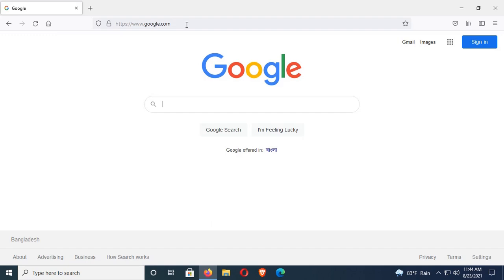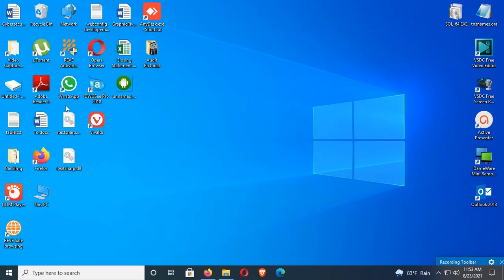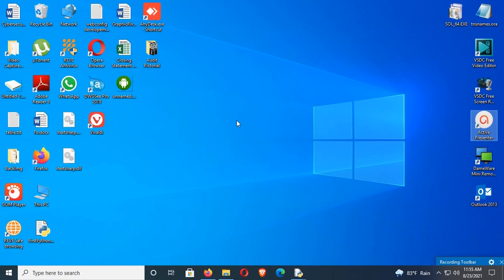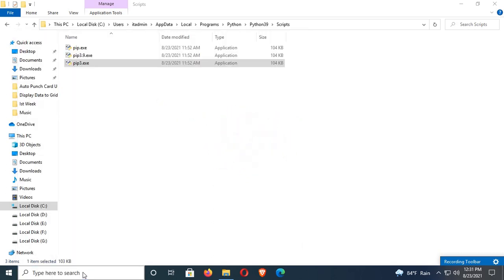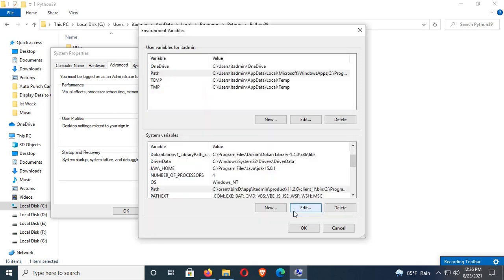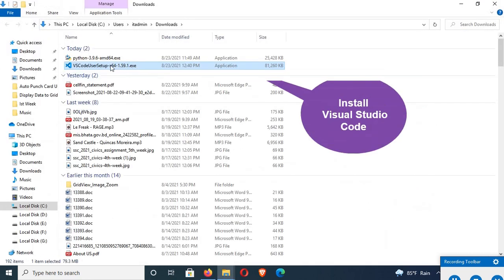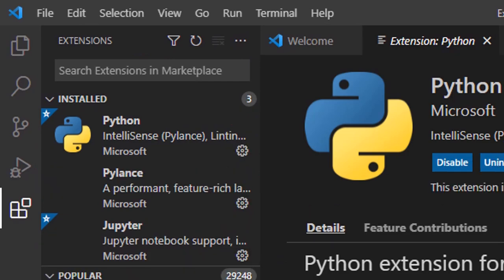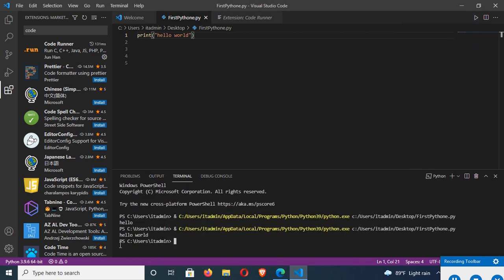Python for Visual Studio Code | Setup Python in Visual Studio Code on Windows 10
Python is the most popular programming language in the world. Because of coding. but it is more easy to code in VS Code. This tutorial is python for visual studio code. In this tutorial I will show you how to download and install latest version of Python. This tutorial also covers downloading Visual Studio Code, Adding Python extension in Visual Studio Code on Windows 10 easily. You can also learn how to add Python extension and code runner in Visual Studio Code step by step.
finally Run Python in Visual Studio Code.